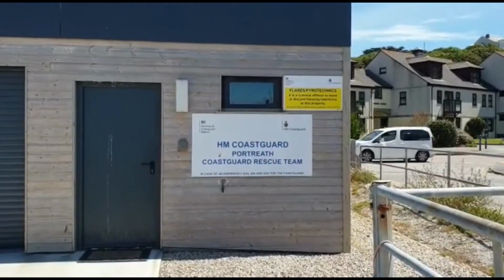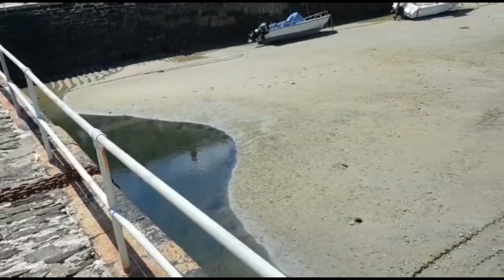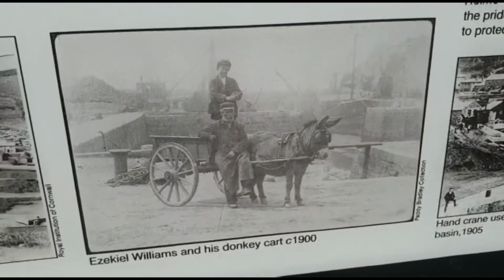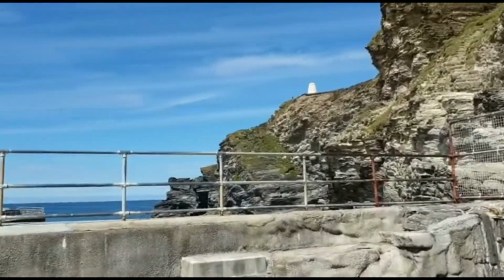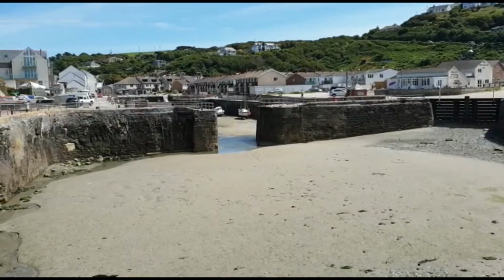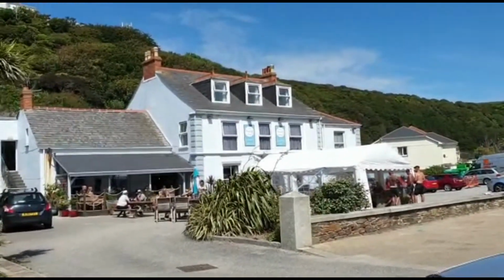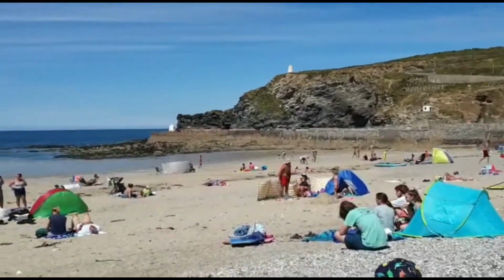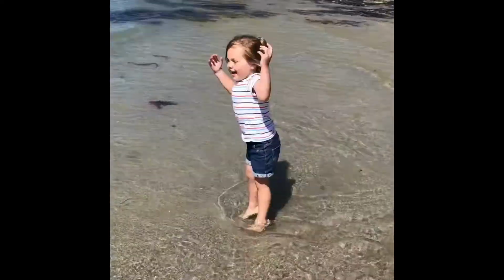Exploring Portreath village and beach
Join The Brice Side as he and his family head to the fishing village of Portreath. Portreath, which is within an area of natural beauty (AONB) is beach on the North coast of Cornwall and is about 3 miles north of Redruth. Join the family as they explore the harbour, village and then spend some quality time on the beach.